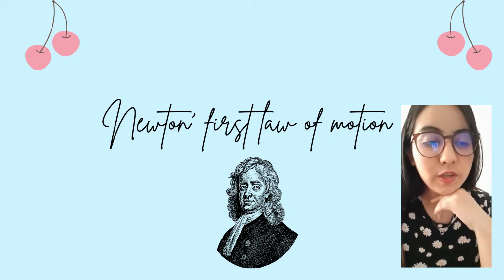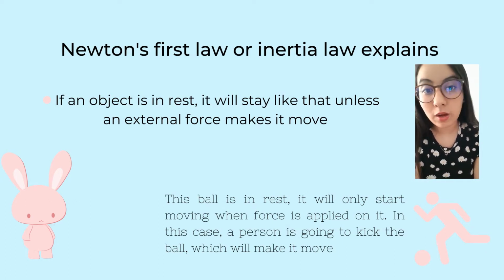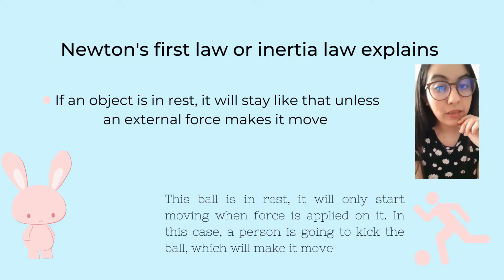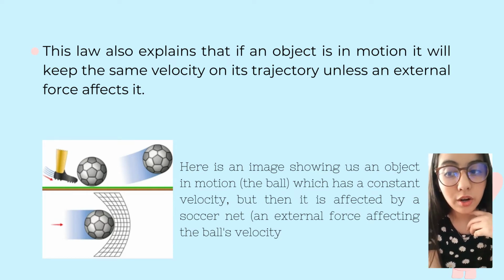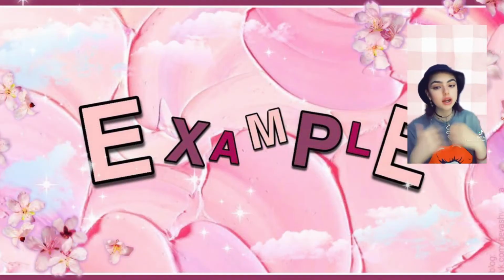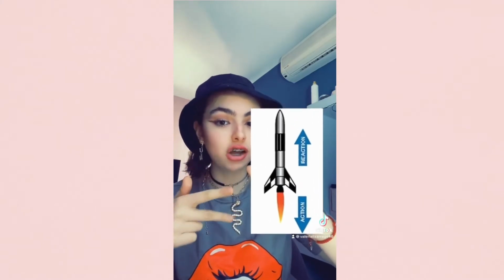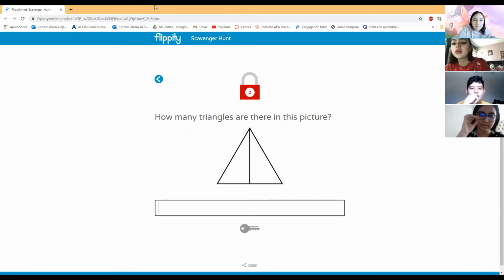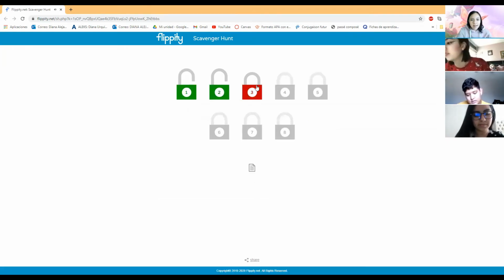Newton's laws of motion | Activity 7| team 7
By:
Hanna Sashary García Estrada
Valeria Lizárraga Llamas
José Gabriel Peña Millán
Diana Alejandra Urquídez Morón